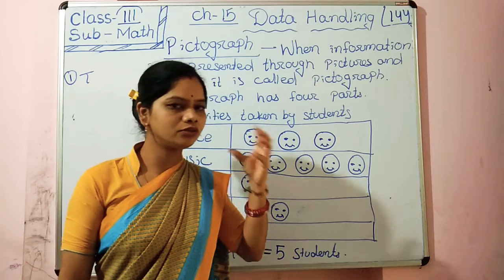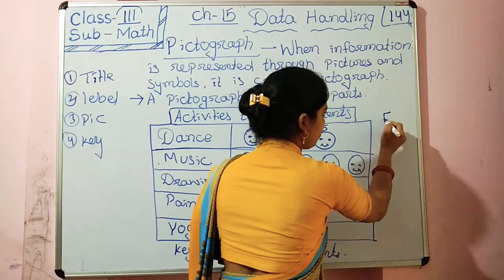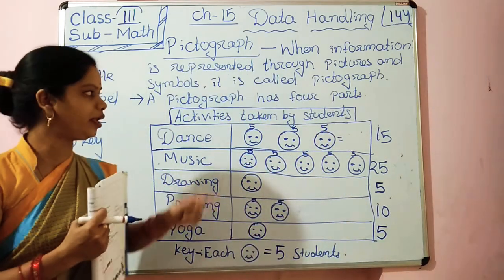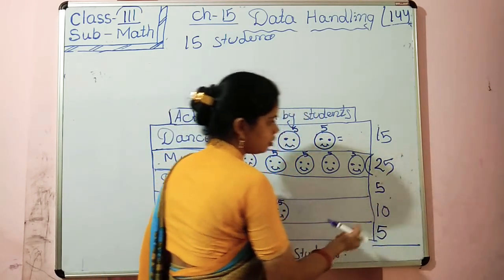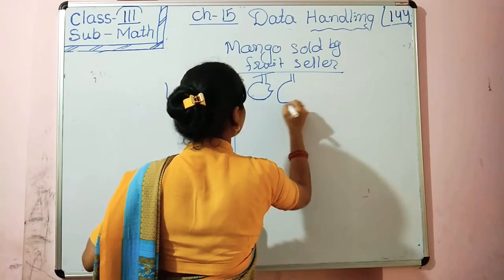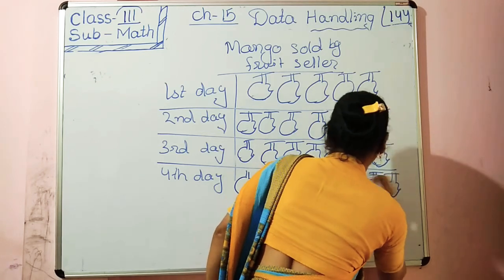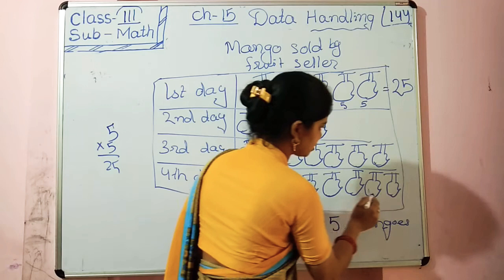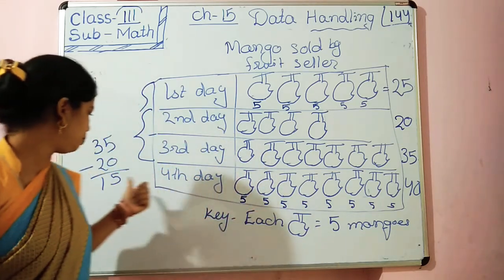GPS Std -3 Math ch-15 (Data handling)